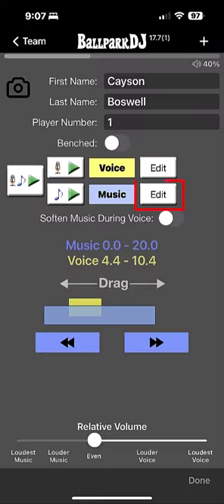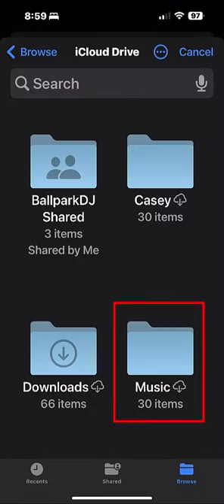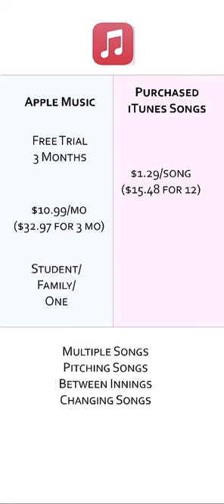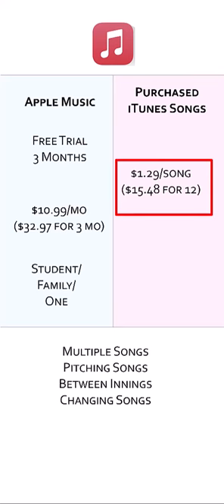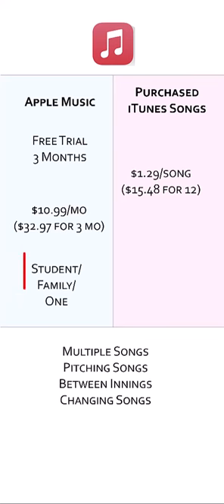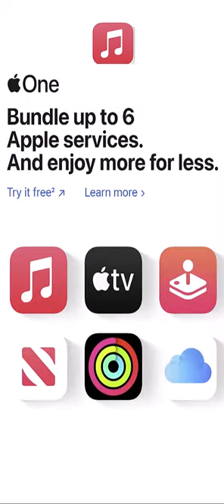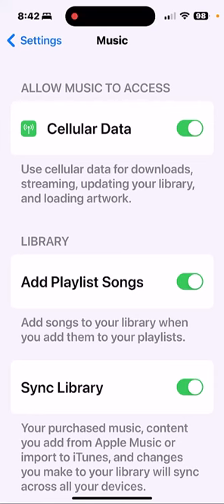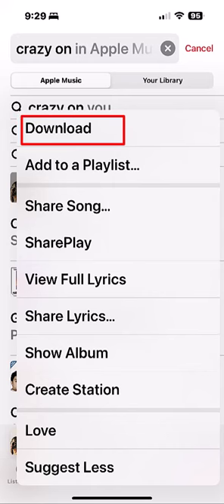Music Options for Apple/iOS Users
This short video explores the different music options available to Apple / iOS users, and discusses the pricing and other considerations involved when deciding between Apple Music Subscription and Purchased iTunes Songs.